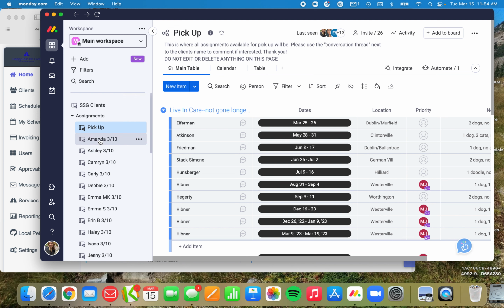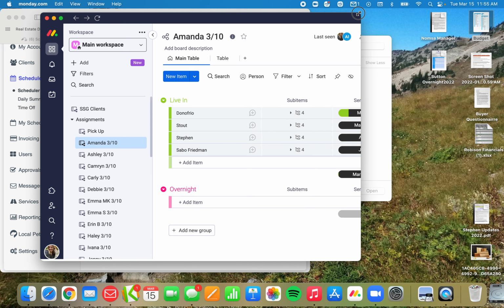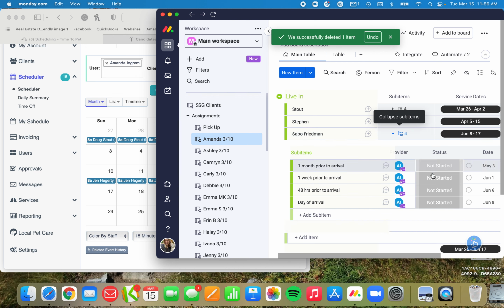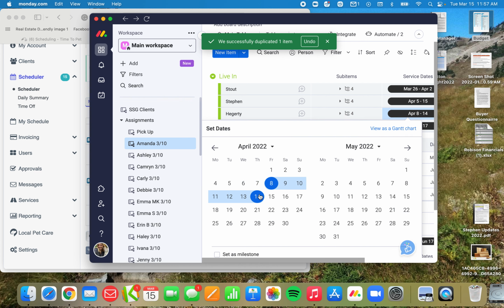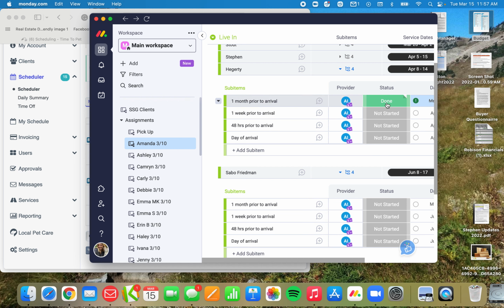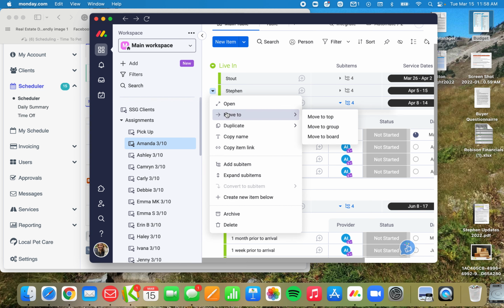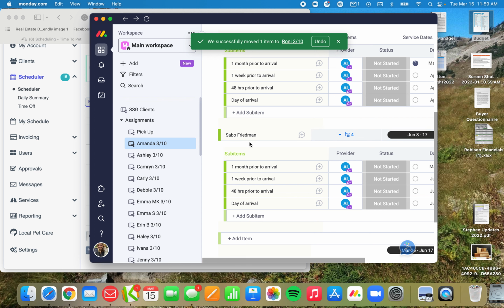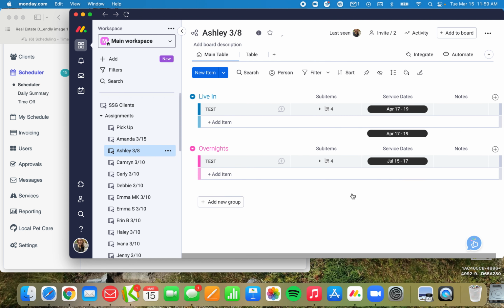Update Sitter Assignments in Monday